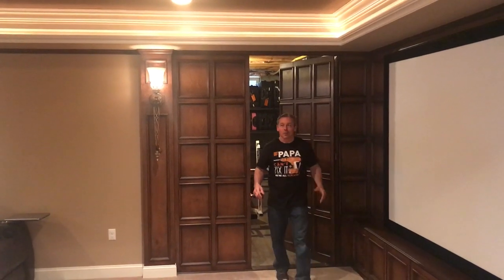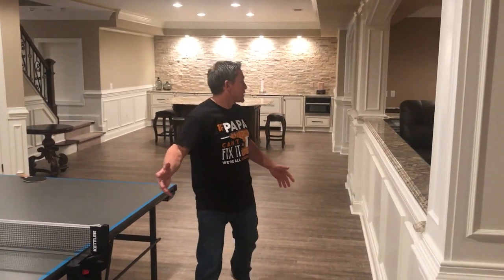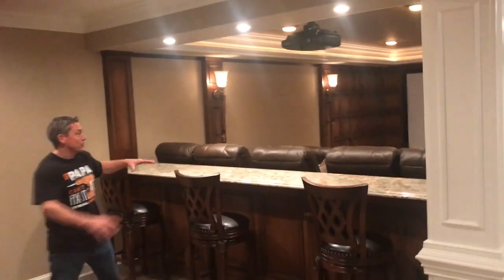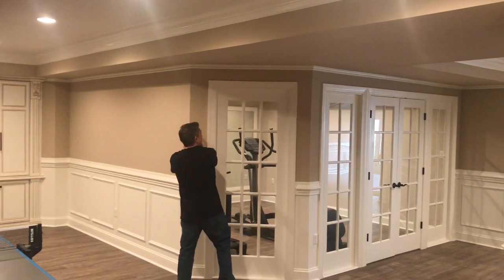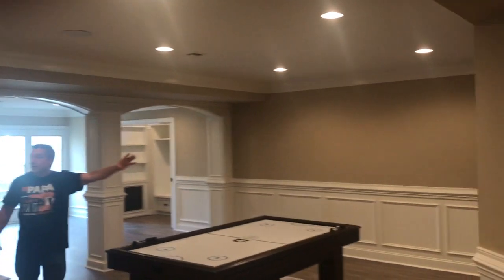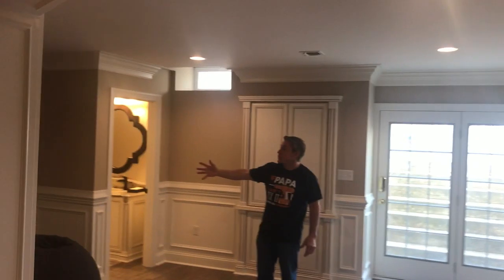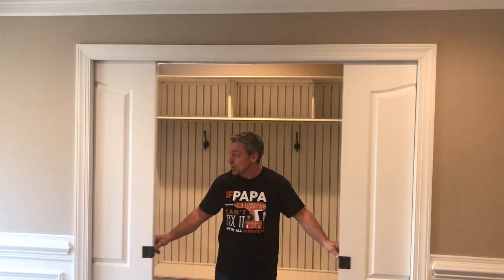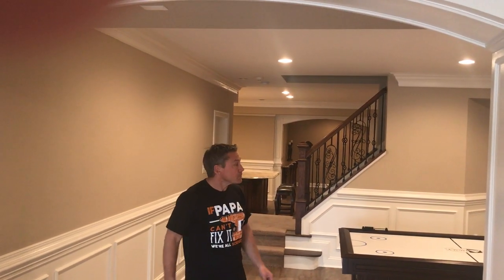The Hidden Door Basement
The Hidden Door Basement has it all.  This 3,000sqft basement is truly another level of the home.  There is not much more you can do to a basement!  Featuring a home theater, full bathroom, 3 hidden doors, kitchen, glass french doors with side lights to the home gym, custom trim, built ins, and so much more.